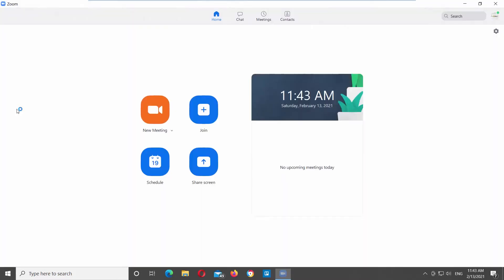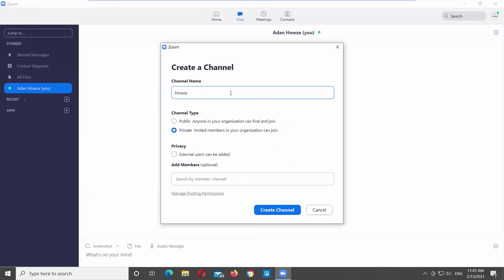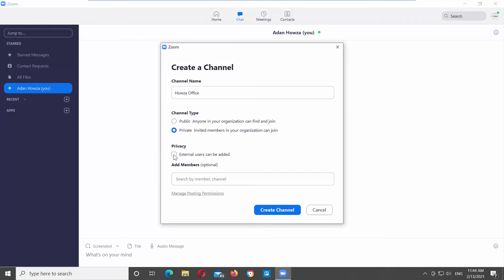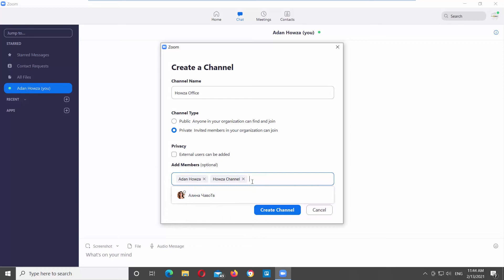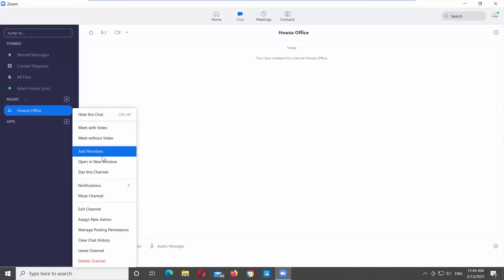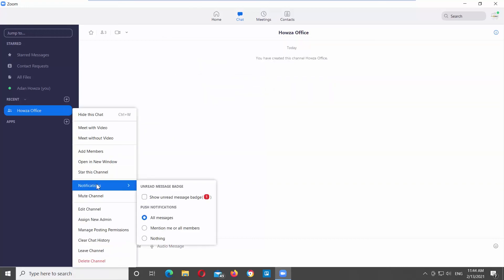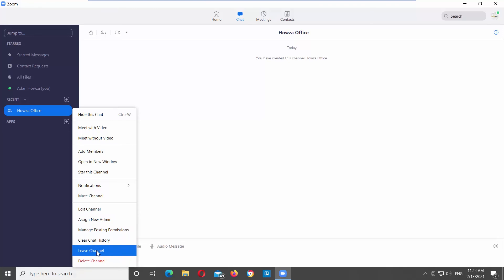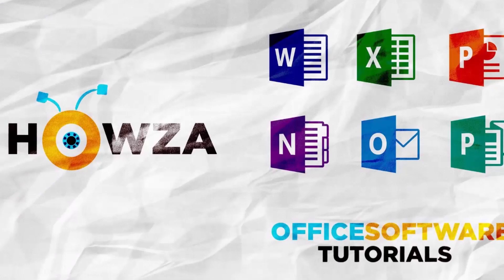How to Create a Channel in Zoom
Hey! Welcome to HOWZA channel! In today's tutorial, we will teach you how to create a channel in Zoom.
Launch Zoom app.
Go to Chat at the top menu bar. Go to Recent at the left side panel. Click on the plus icon next to it. Choose Create a Channel from the list.
A new window will open. Enter the channel name. Set the channel type: public or private. Anyone can find and join public channel. You can join Private channel via invite.
Adjust Privacy settings. Check if you want External users to be added. Check who can add the users: all channel members or members in your organization.
Add members if you want. Click on Create Channel. The channel will appear on the left side list.
You can add members to the chat via left side panel. Click on the arrow icon next to the channel. Choose Add members from the list. Search for members and add them to the channel.
You can also manage channel notifications. Click on the arrow icon next to the channel. Choose Notifications from the list. If you want to see unread messages, check Show unread messages badge option.
You can clear chat History. Click on the arrow icon next to the channel. Choose Clear chat history from the list.
If you want to leave or delete the channel, Click on the arrow icon next to the channel. Choose Delete Chanel or Leave channel from the list.